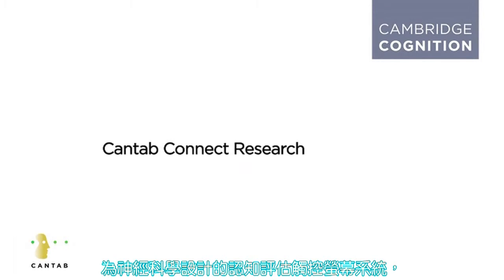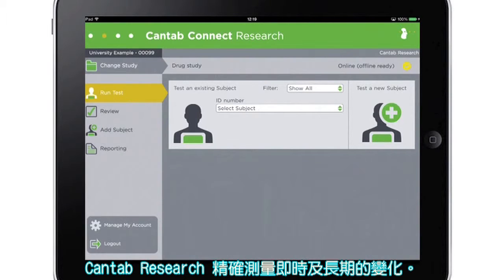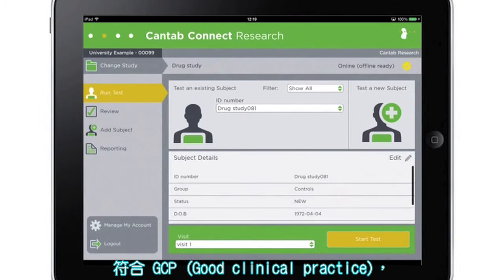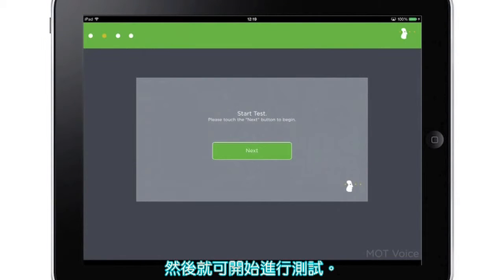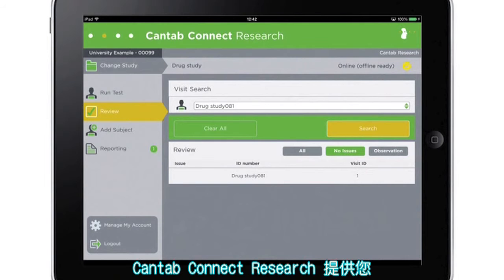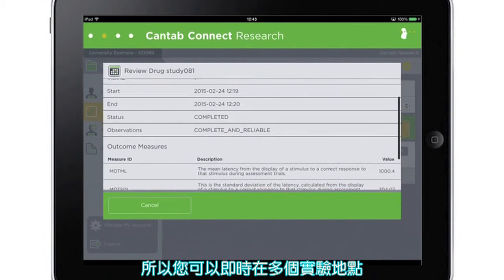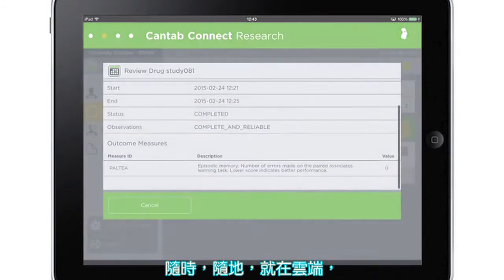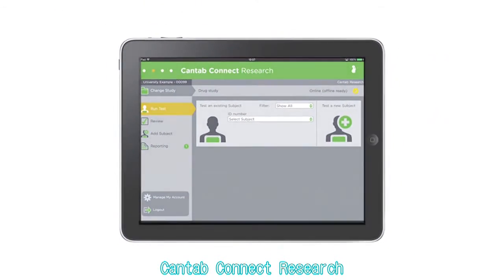CANTAB腦神經心理測驗 認知評估觸控雲端系統 CANTAB Connect Research(字幕)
CANTAB劍橋神經心理認知評估，可透過本設備&測驗內容，讓您客製化觸控螢幕問卷，且快速、無紙化的統合評估記錄分析。CANTAB影片清單：

決策測試，社會認知測試，感應測試，ADHD過動症，阿茲海默症早期，學習記憶，自閉症，憂鬱症，癲癇，精神分裂症，創傷性腦損傷，注意力不足過動症